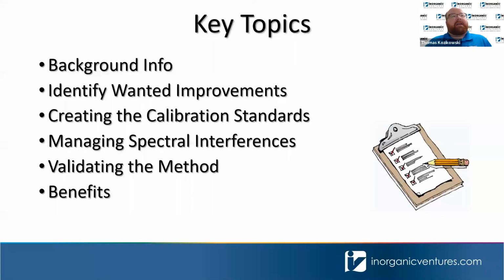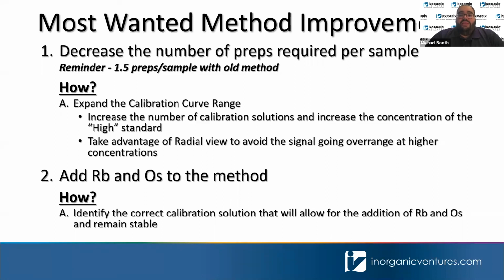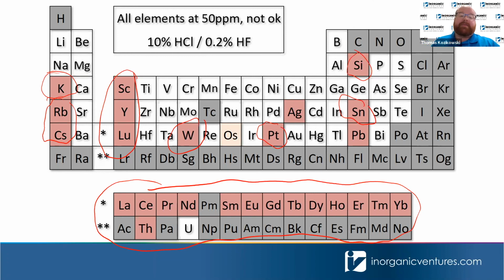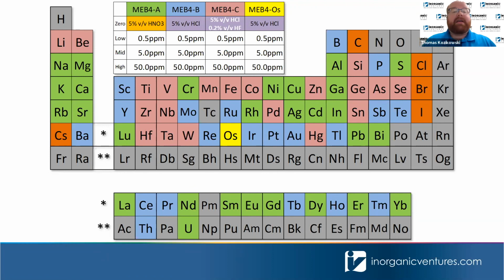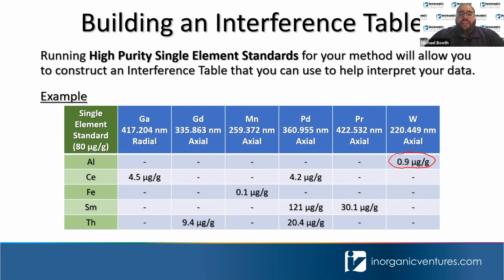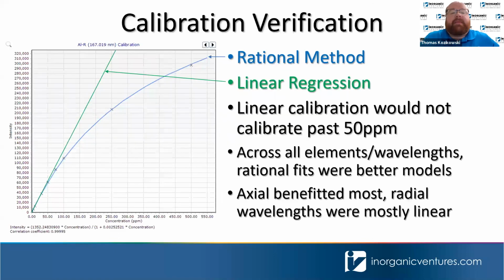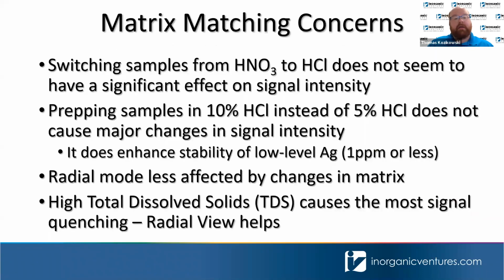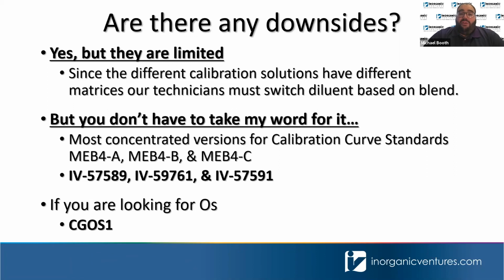Custom Analysis by Radial Axial ICP-OES: How to Reduce Interferences for 69 Elements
The Quality Control Department at Inorganic Ventures is responsible for daily testing of all custom Certified Reference Materials (CRMs) to ensure product accuracy. IV’s custom CRM library contains over 65,000 distinct products and continues to grow every day. A robust ICP-OES testing method is required to guarantee accurate testing of almost any custom CRM we create.

About this webinar:
This presentation will detail the design of the testing method used in our lab for custom CRM products. We will guide you through the creation of calibration standards that account for chemical compatibility and potential interference problems. We will discuss the capabilities and limitations of the ICP-OES instrumentation including sample introductory systems and axial vs radial views. You will learn how a diverse population of samples can be prepped to avoid detailed matrix matching. Finally, we will review the data workup process and demonstrate how to utilize user generated interference tables to help interpret your data.

This ICP-OES method is a great example of the process to follow when creating methods in your lab for solving your unique challenges.

Takeaways:
1. How to create ICP-OES calibration standards that account for chemical compatibility and interferences.
2. How to determine the best options for sample prep when dealing with many samples.
3. How to perform manual corrections for spectral interferences.
4. How to expand the calibration range and still give reliable results.